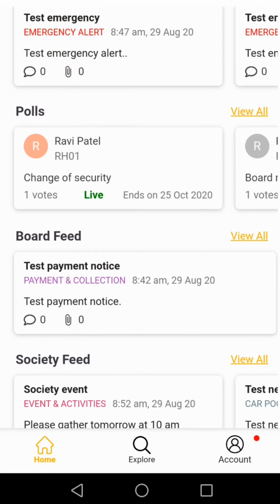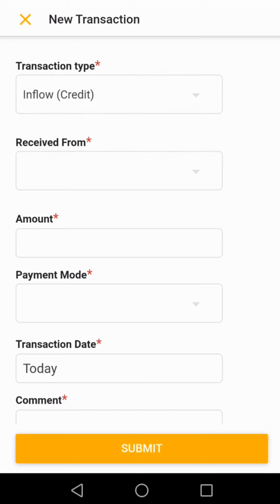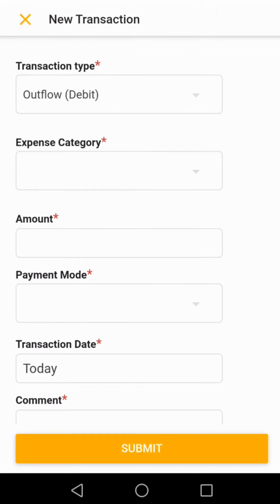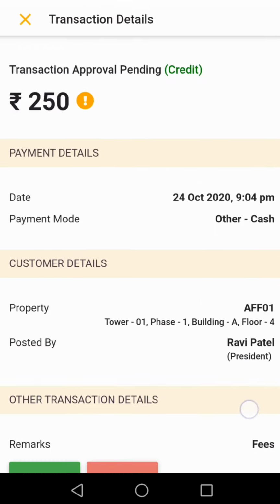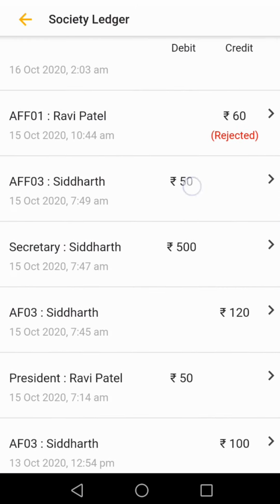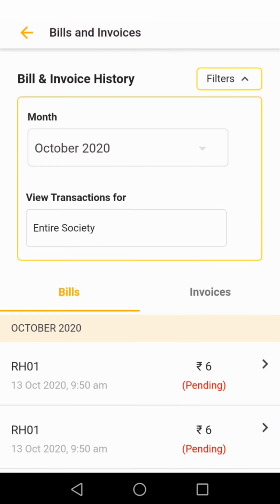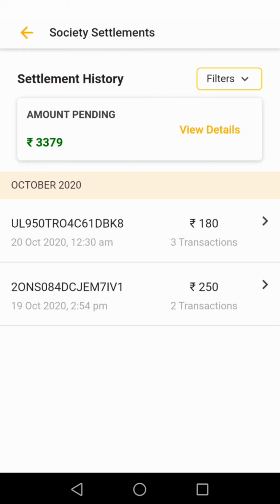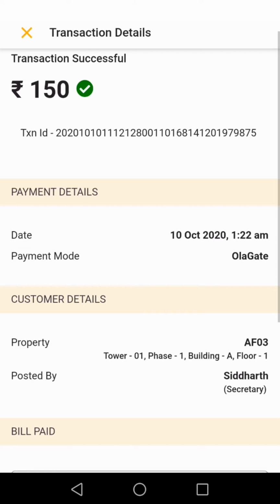Apartment Management System - Accounting - BoardMember View -Walkthrough - OlaGate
Learn about the list of features in OlaGate - The Apartment SuperApp. It’s a complete walk through of the App. Learn how to use accounting features from resident and board member prospective.
Understand what is a property ledger and how to access that to get complete data of your account real time. Board members learn how to save time by using Society Ledger , Bills & Invoice features of OGAcnt. Get complete transparency on receivables through OlaGate settlement view.
Learn how to use this app to ensure the Kids Safety. Now raising & tracking the complaints or service request SuperEasy and Convenient for you and your board. Checkout how to access a property ledger realtime without any request to the board/prop manager. Now you can connect with your fellow resident, board members, prop manager & gatekeeper without having their personal contact. Get control of your data.